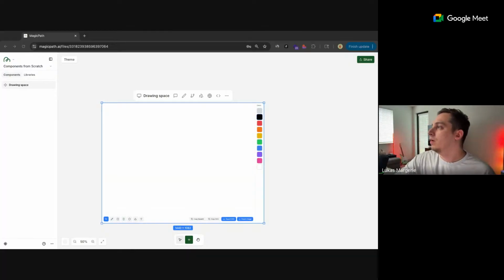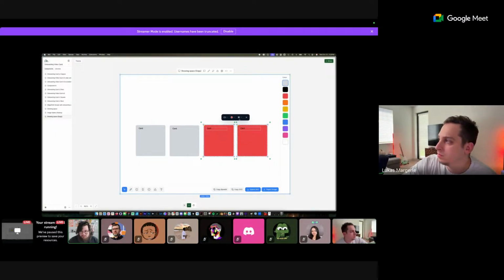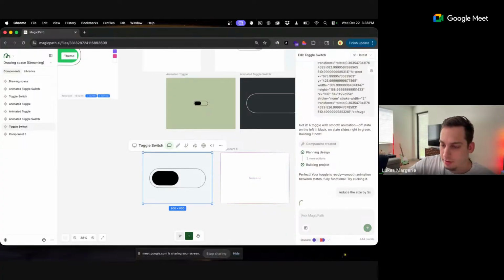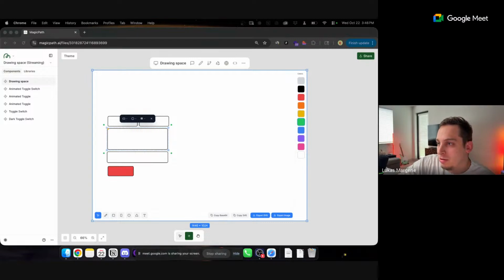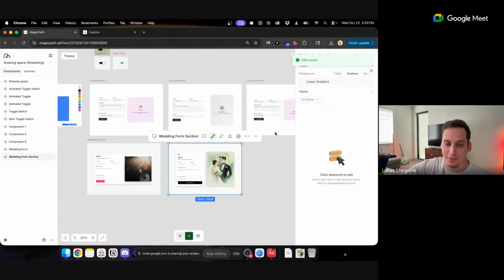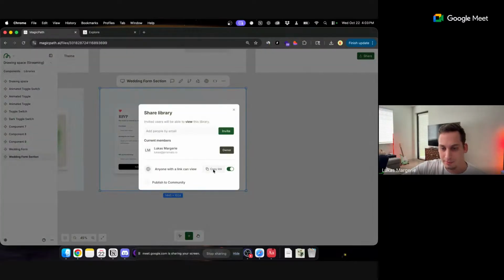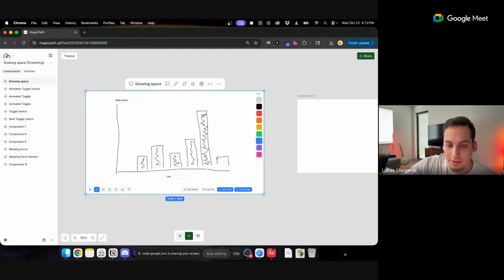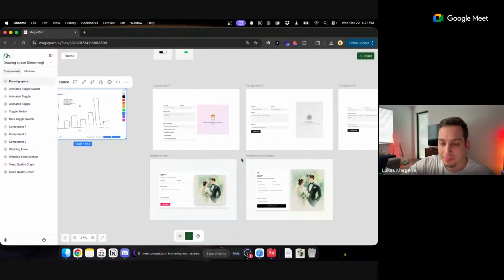Building Interactive UI Components from Sketches in MagicPath with Jacob Waites